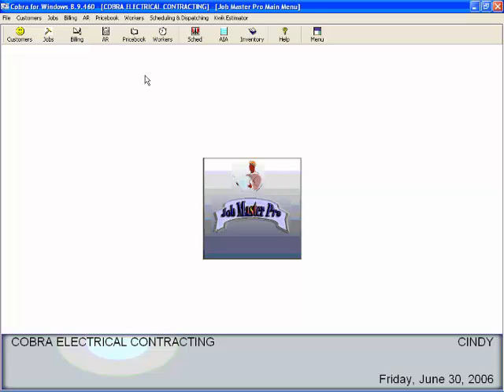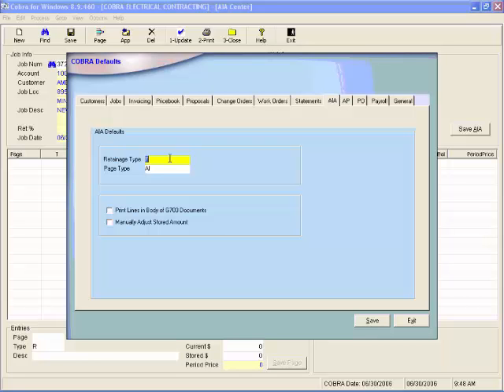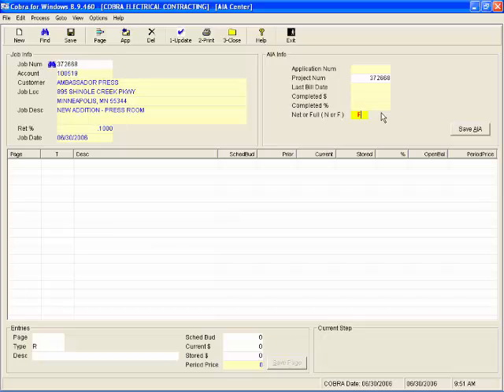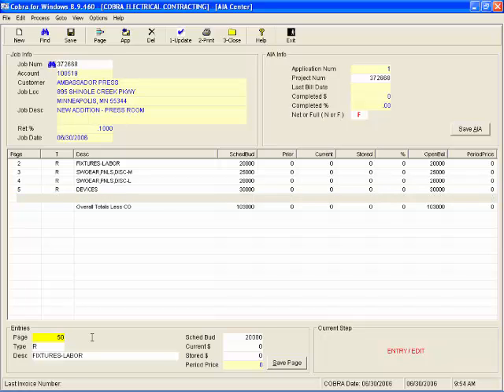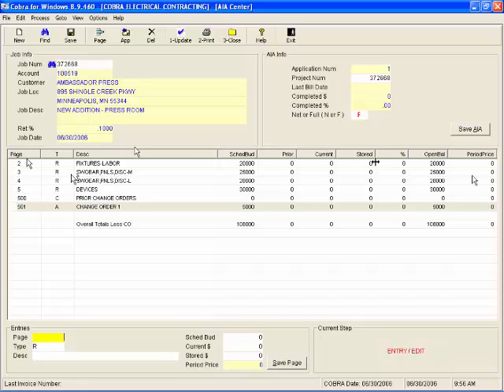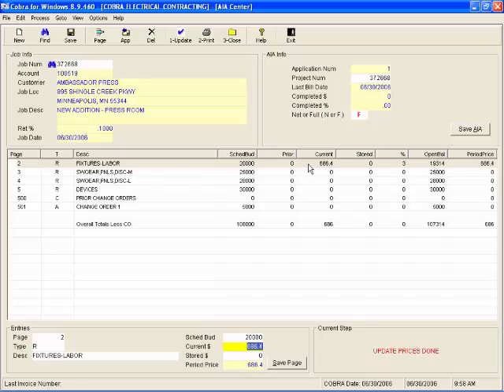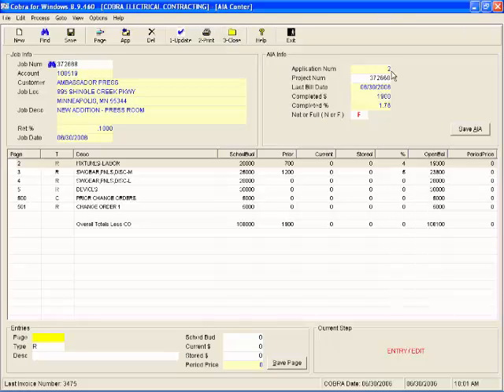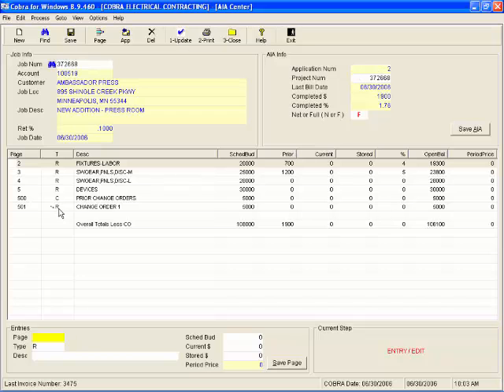AIA Setup Applications